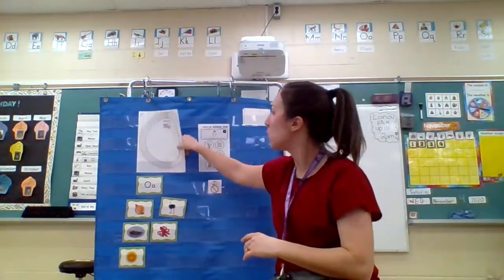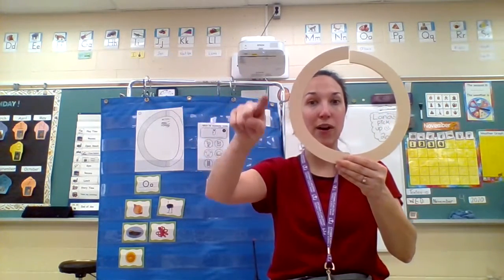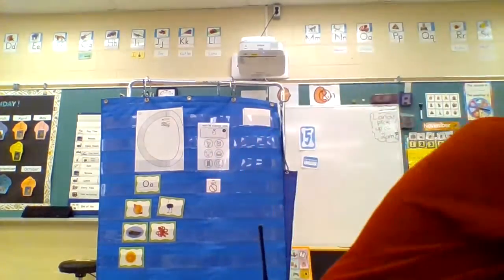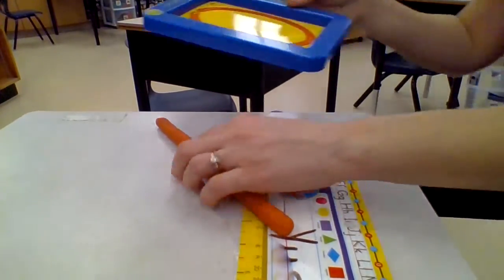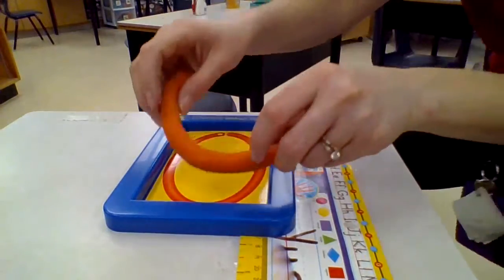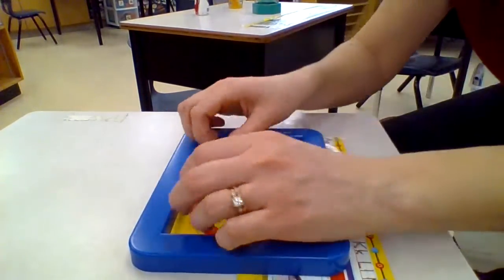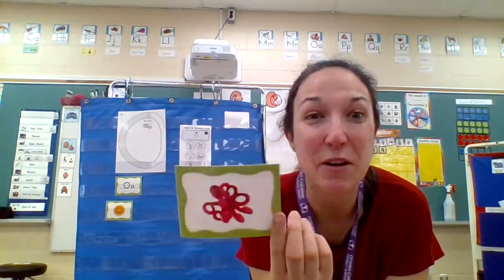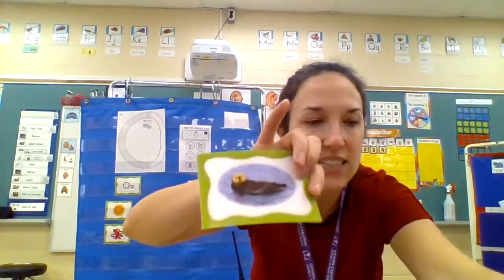Language - Letter O